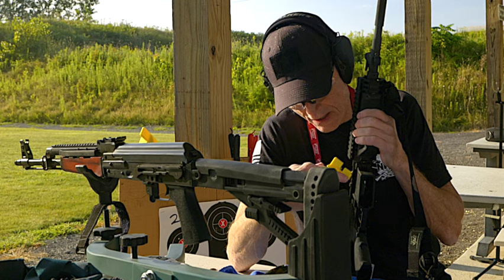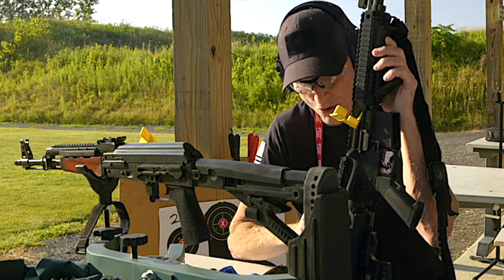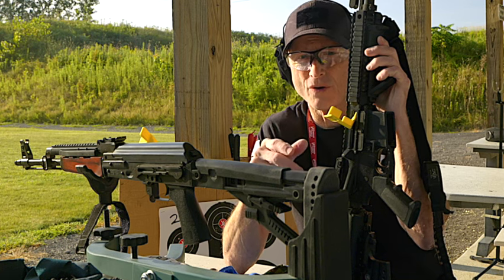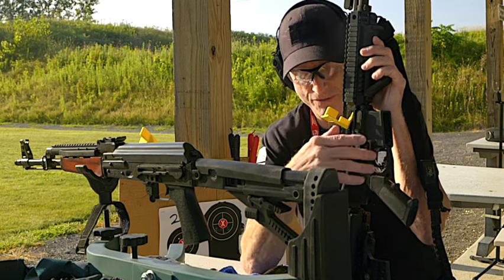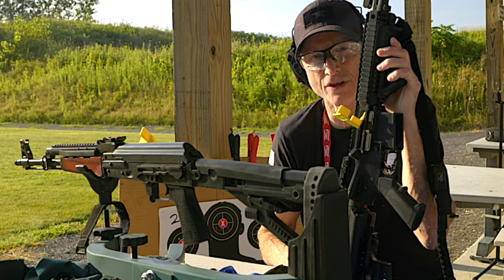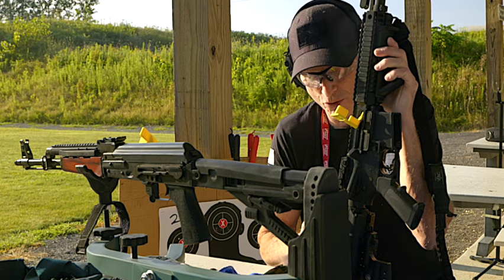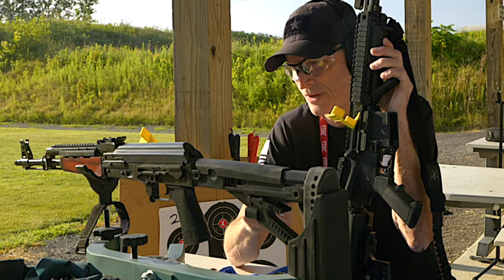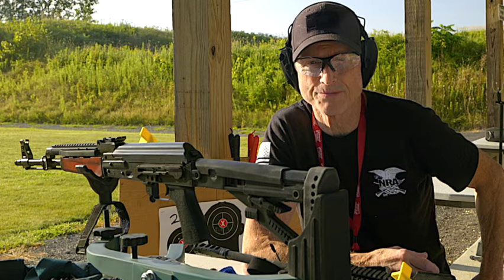SHTF Ak Wins Again AR Mag Issues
SHTF Ak Wins Again AR Mag Issues. Know your AR and AK and how each one likes mags inserted. See what happens when AR does not fire!